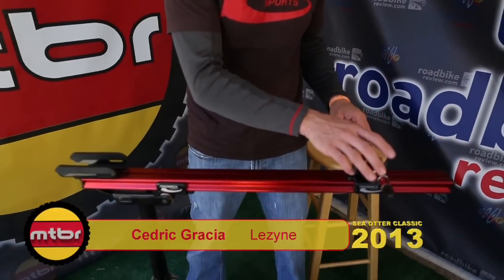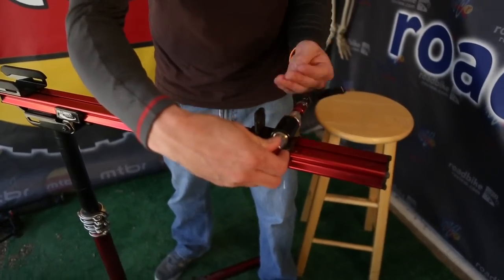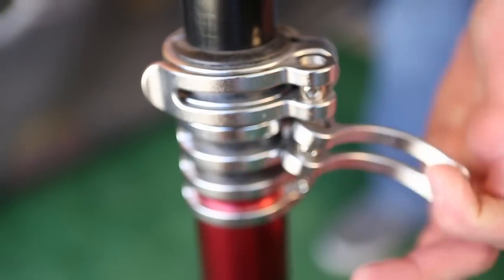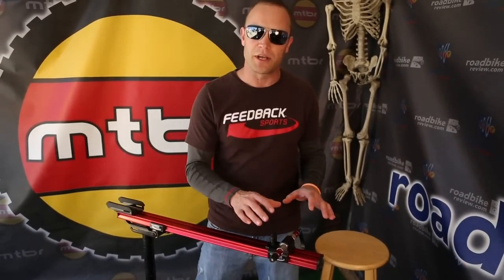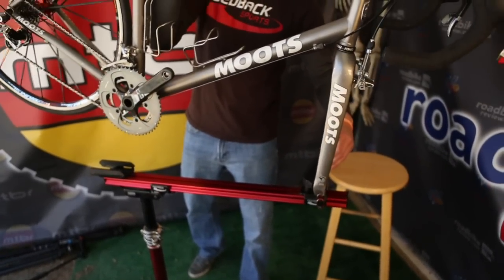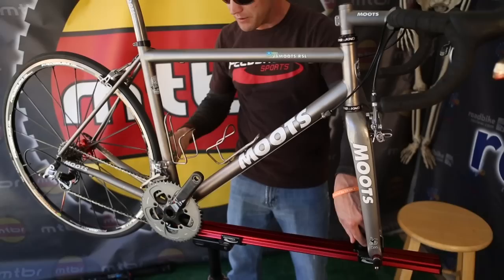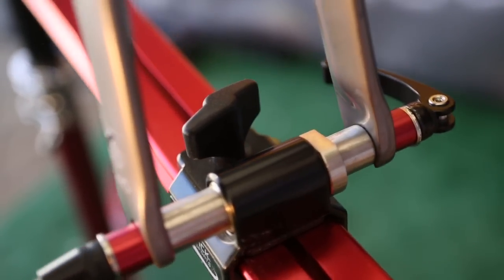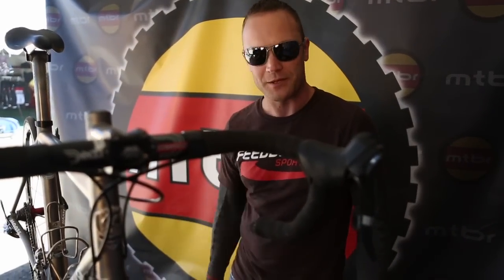Feedback Sports Sprint Stand